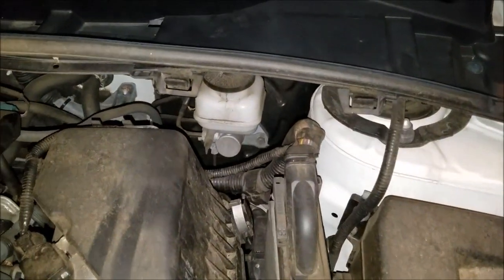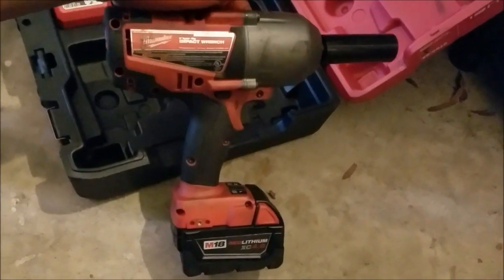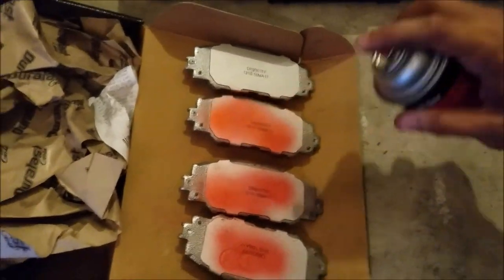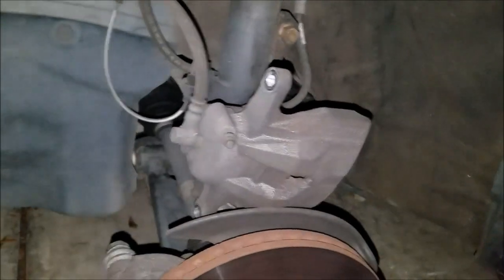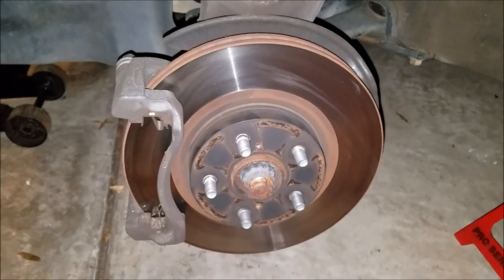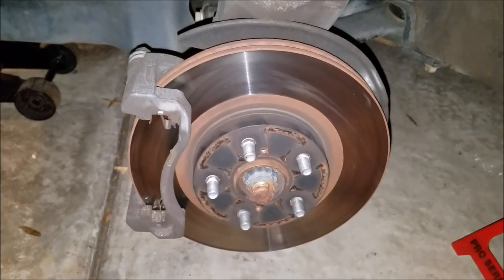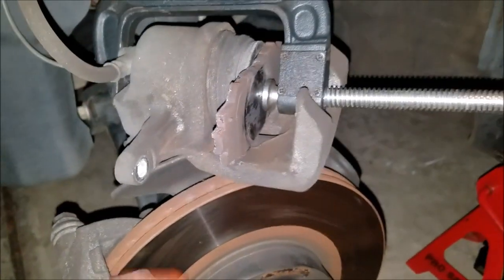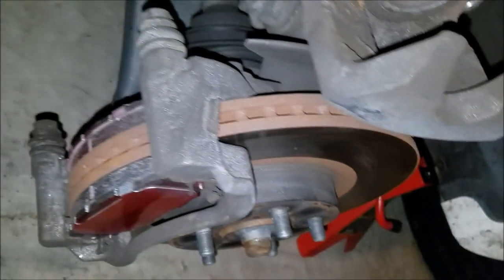2009-2013 Toyota Corolla BRAKE PAD Change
How to change brake pad for 2013 Toyota Corolla; applies to multiple car years!

Tool List:

1. socket wrench
2. 14mm socket
3. rubber mallet or hammer(possibly)
4. jack stands/jack
5. 4" C-clamp or brake caliper tool (can get loaner from auto-parts store)

Torque Specs:

Caliper Pin Bolts: Approximately 20 -25 ft-lb (snug tight)